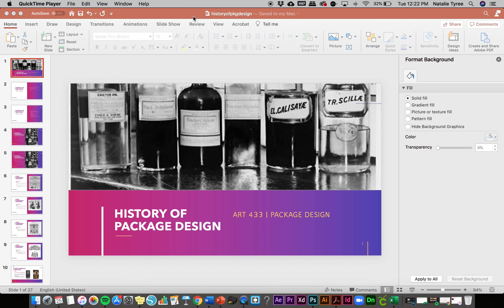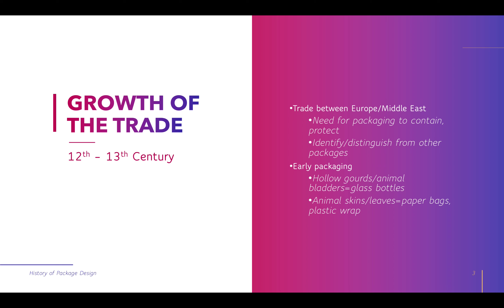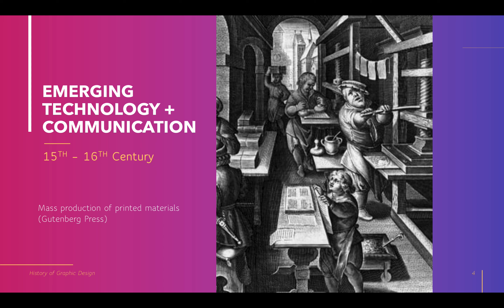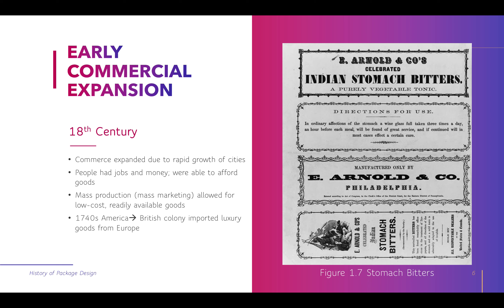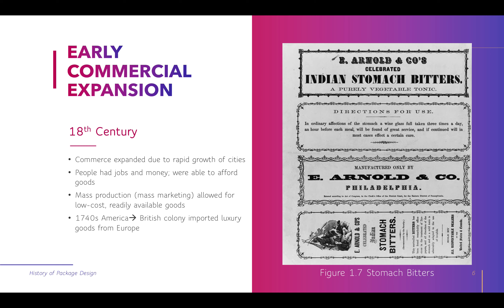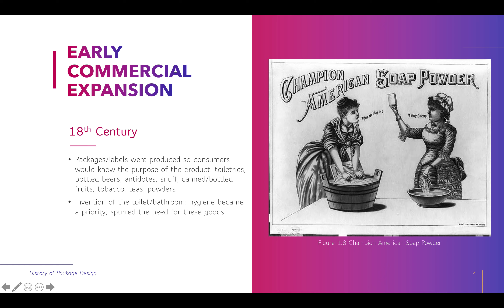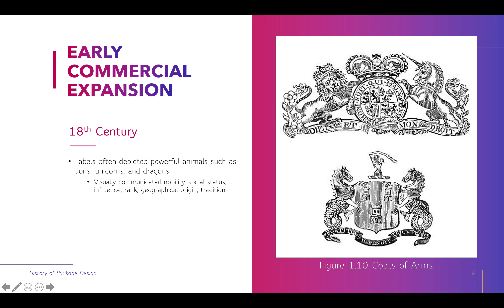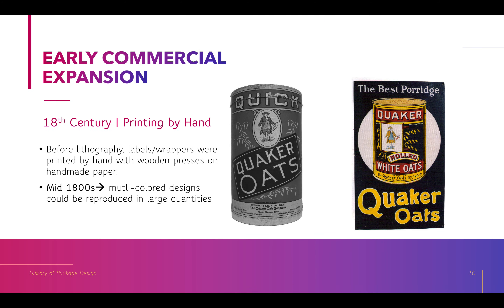History of Package Design, Part I